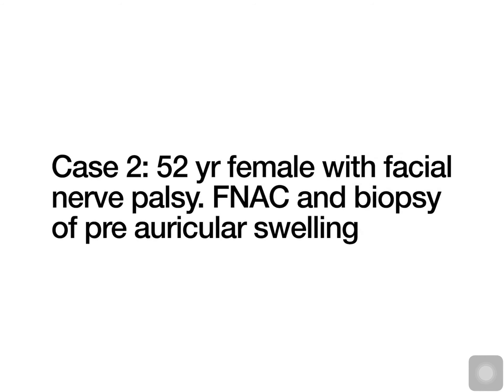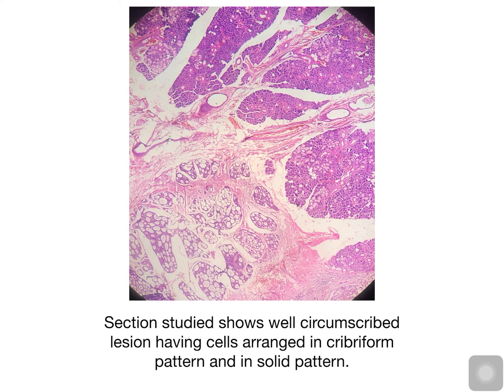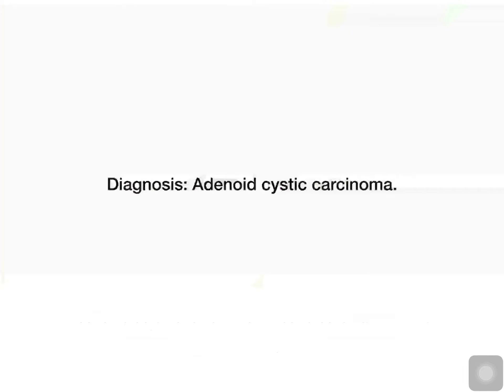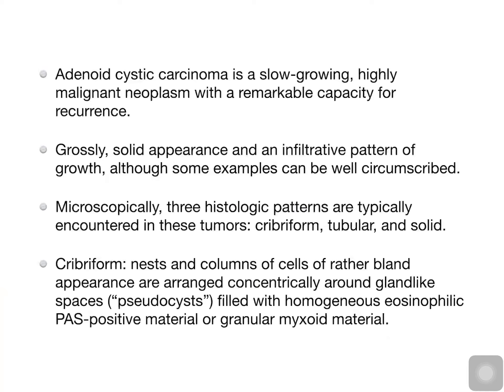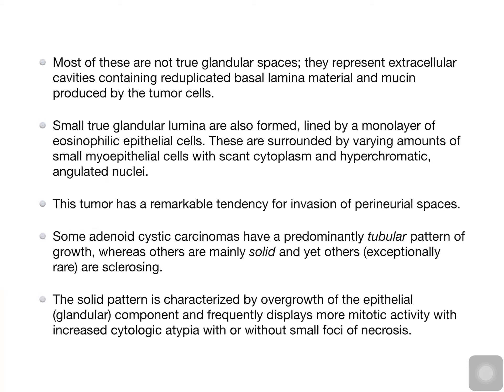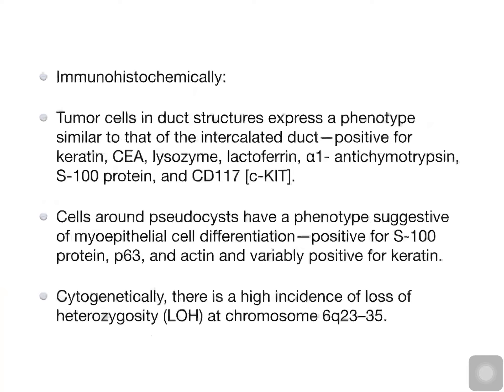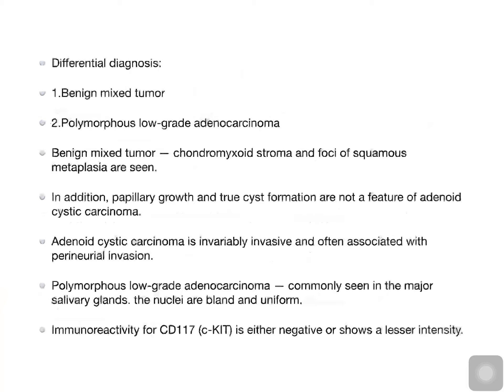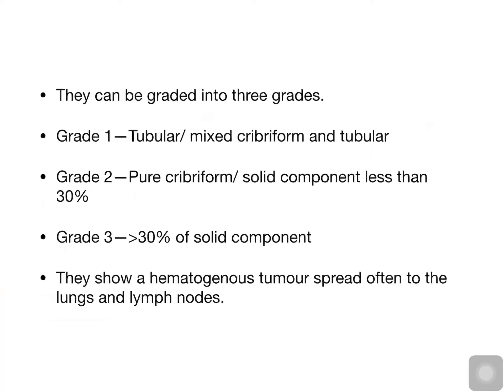Adenoid cystic carcinoma